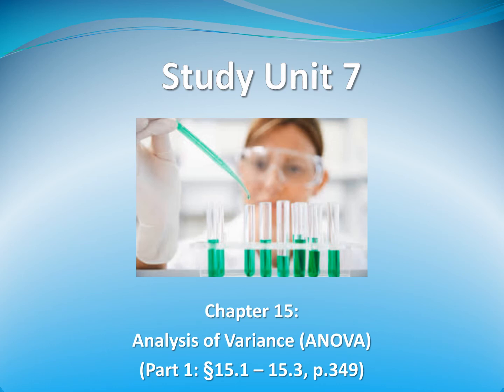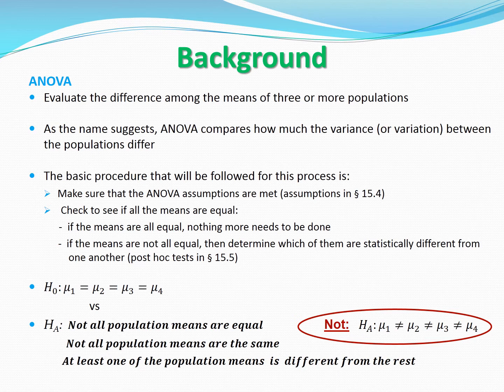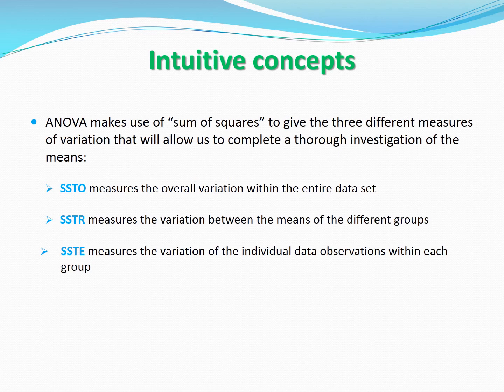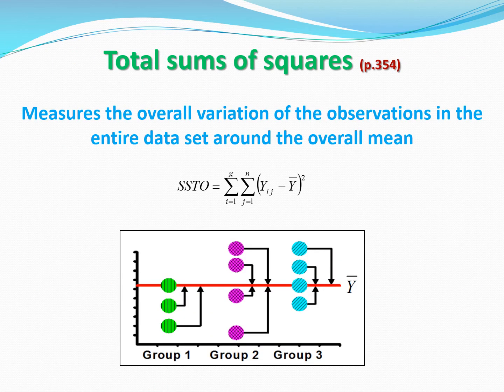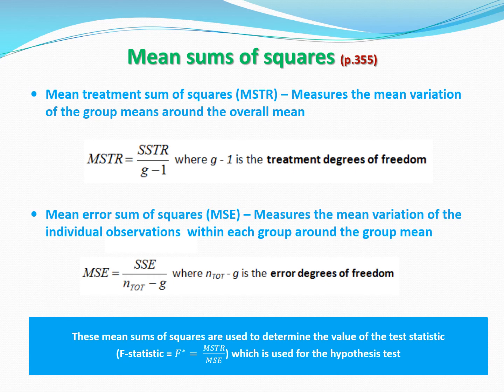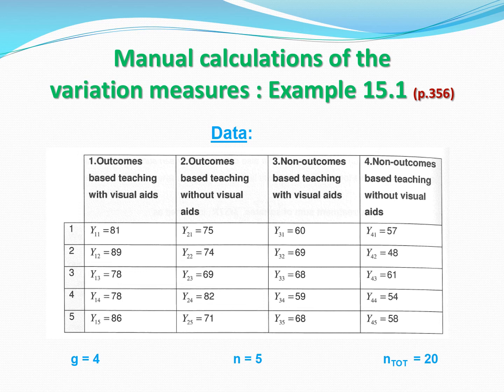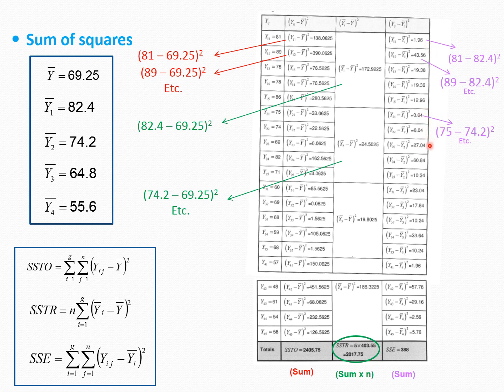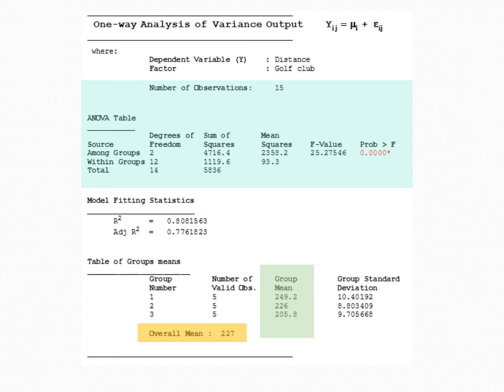SU 7_Chapter 15 (Part 1)_Video recording